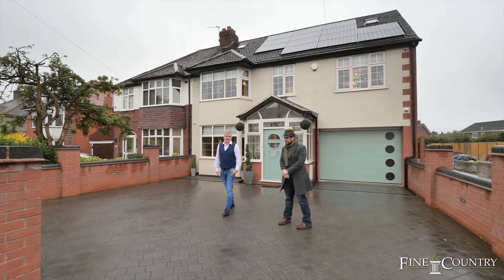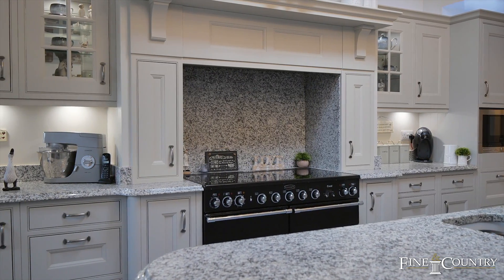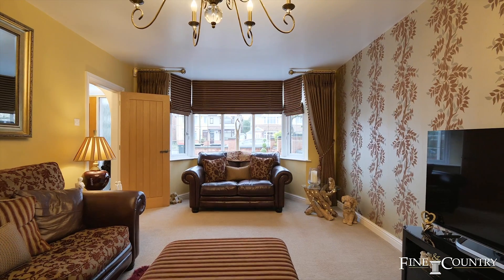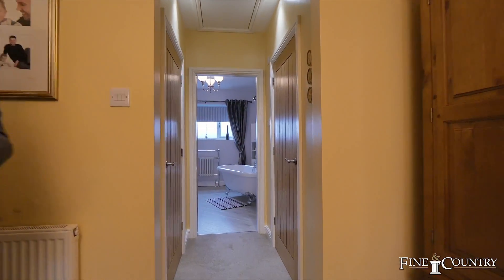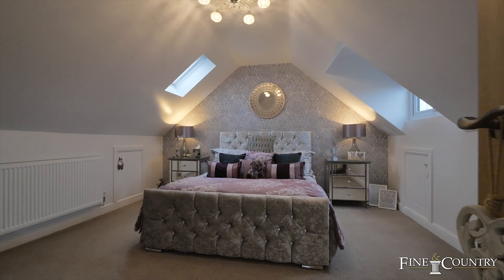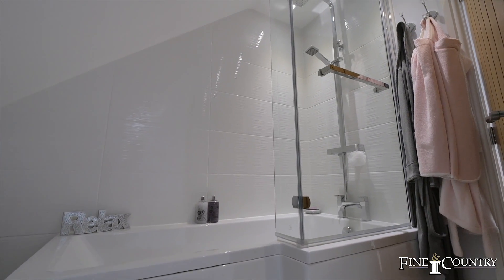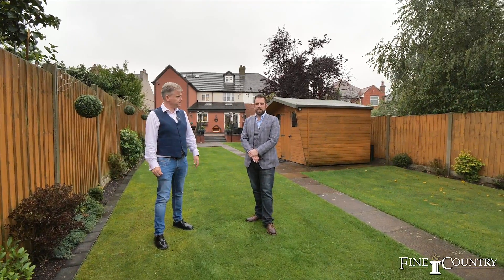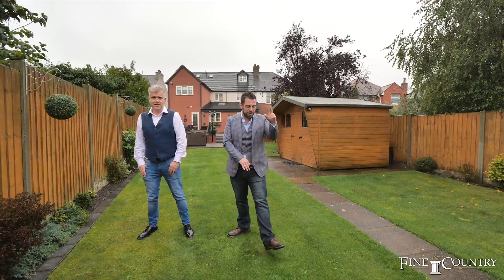Birmingham Road, Ansley, Nuneaton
This bespoke four double bedroom family home is situated on this well-regarded road within the village of Ansley with added benefit of four shower/bathrooms too. The property has been modernised through-out to the highest standard, with family living and luxury being at the centre of the interior as well as the exterior design.

Graham Howell
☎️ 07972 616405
Nick Barker
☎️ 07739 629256